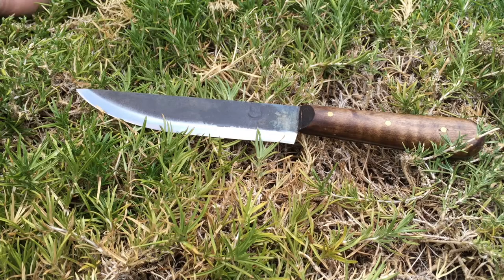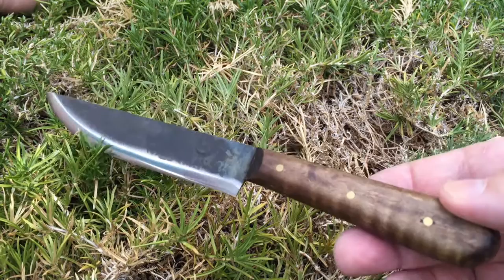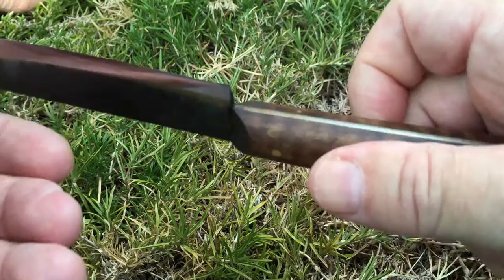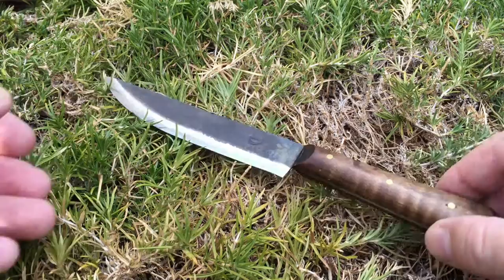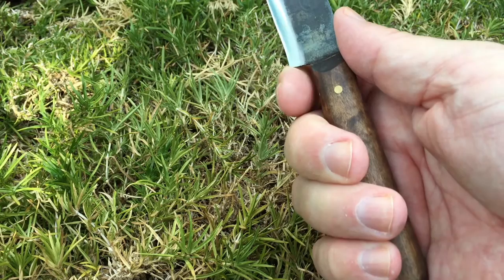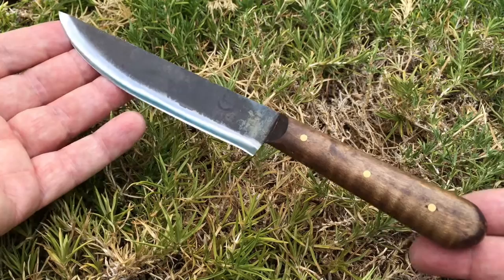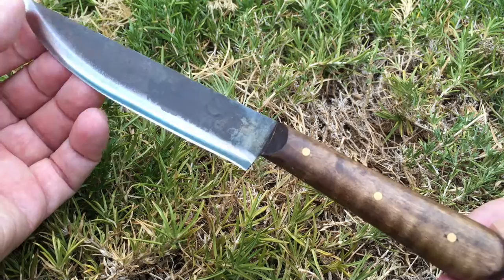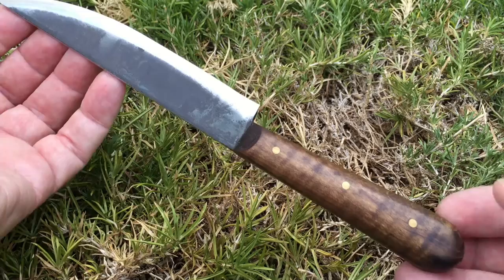Jeff White 18th Century French Trade Knife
This a look at Jeff White's French Trade Knife.  A very nice representation of an 18th century trade knife that is very affordable.